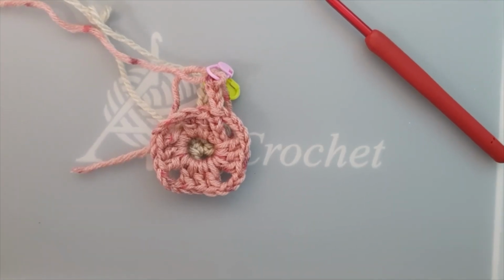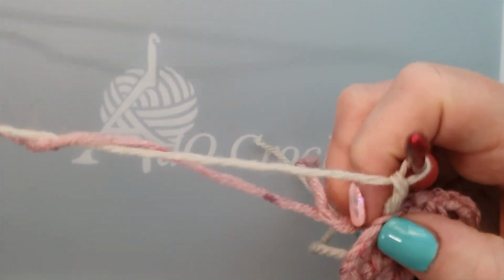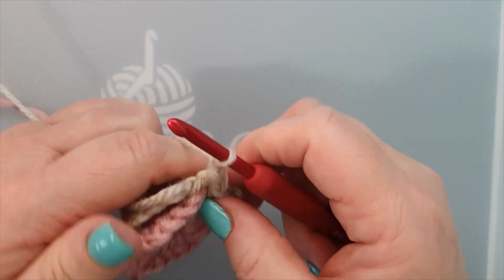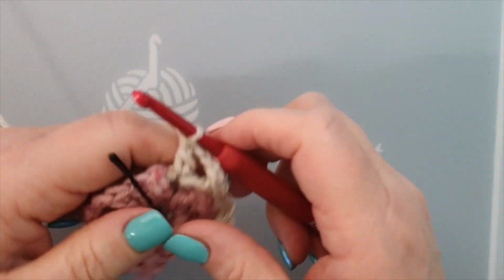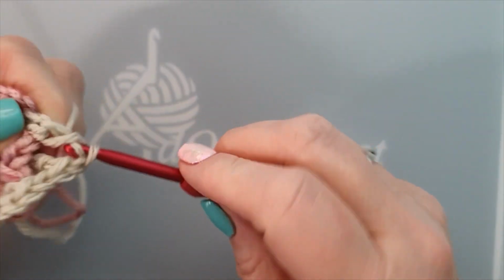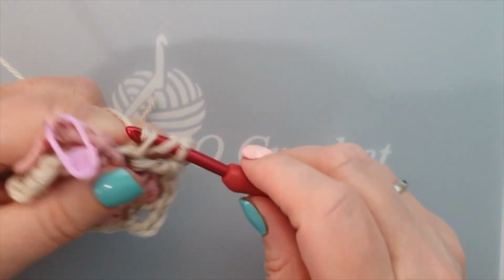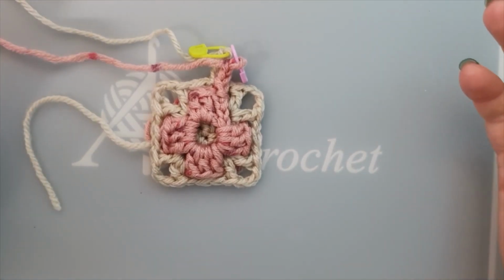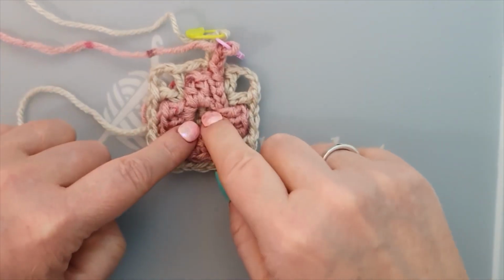SP2 Interlocking filet crochet in the round 4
This link is part of Interlocking filet crochet, the basics.pfd
If you would like to have the reference chart, written pattern, abbreviations and  a photo tutorial please get this file from my Facebook group or my website AdOCrochet.com

You can forward the link, but the pattern falls under copyright of AdO Crochet